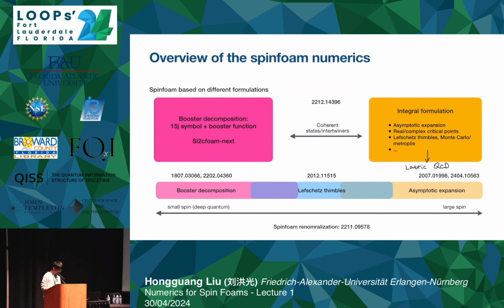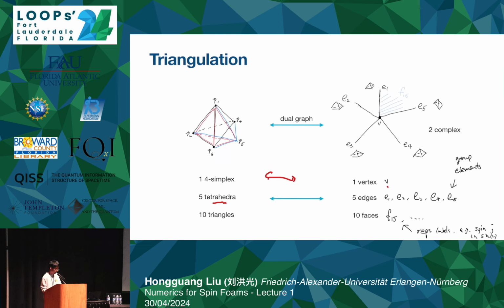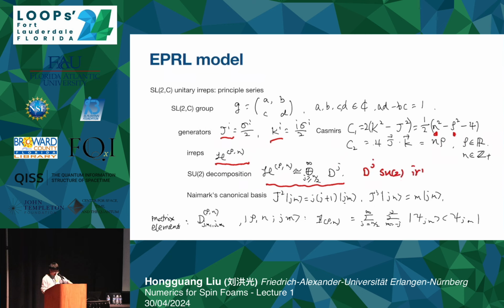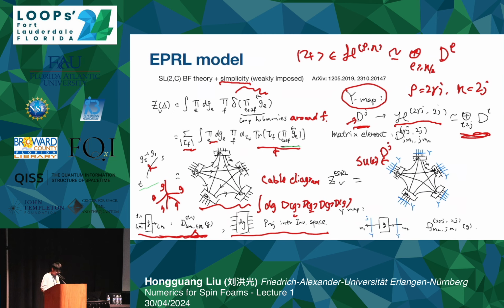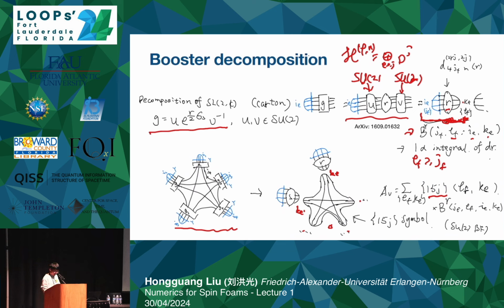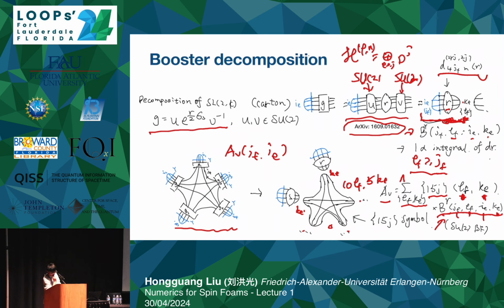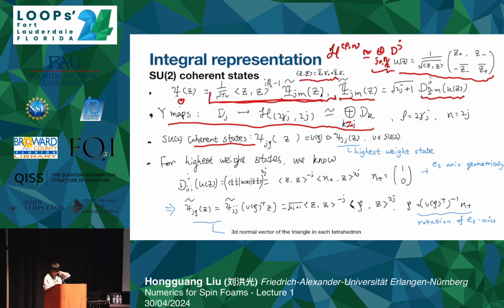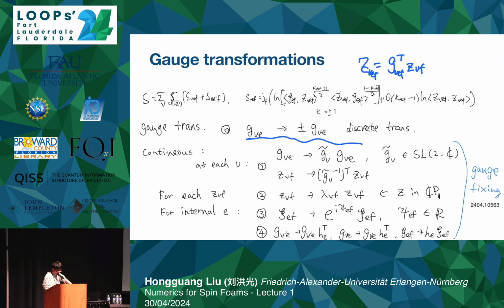Hongguang Liu (刘洪光): Numerics for Spin Foams - Lecture 1 - Loops'24 Summer School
Numerics for Spin Foams by Hongguang Liu (刘洪光) from Friedrich-Alexander-Universität Erlangen-Nürnberg. The lecture was part of the Loop Quantum Gravity Summer School 2024 held at Florida Atlantic University from April 29, 2024 to May 3, 2024. for more information.